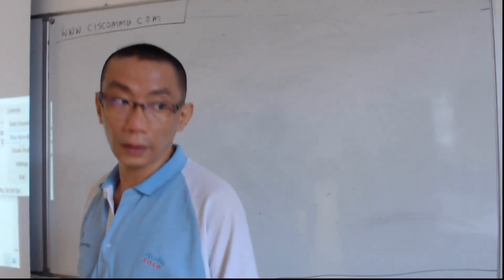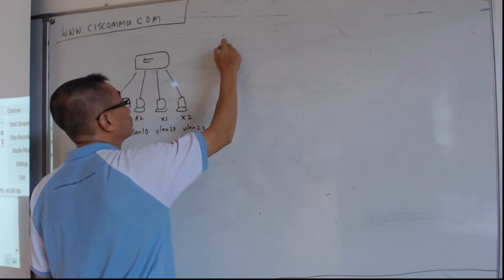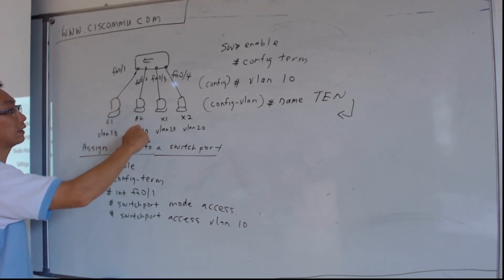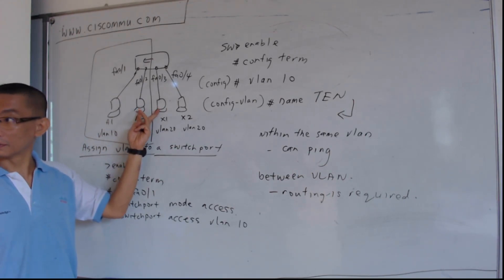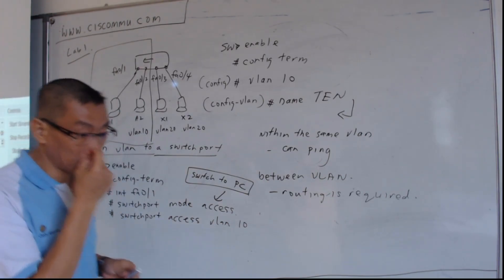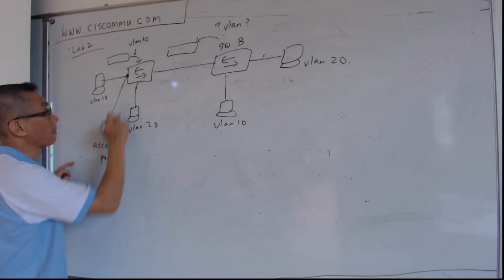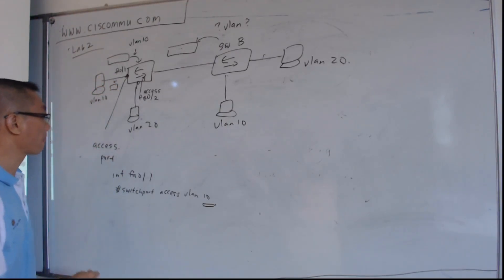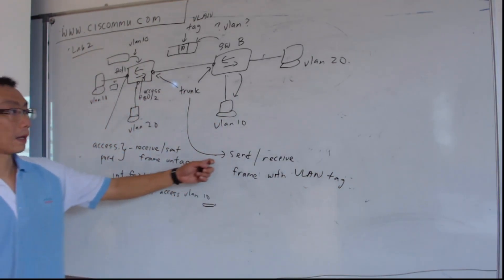SwitchLabTheory Lab1 to Lab 4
Switching Lab 1 to Lab 4.